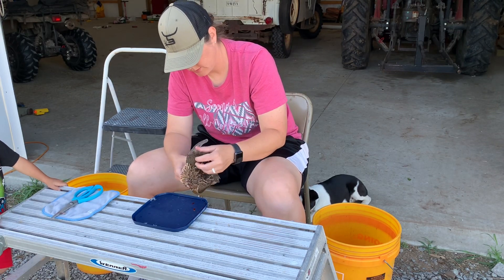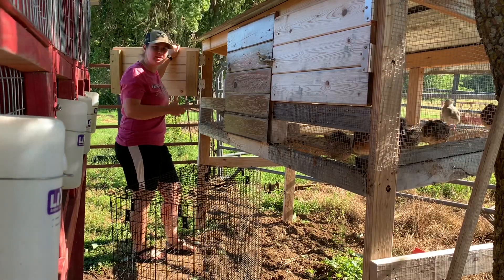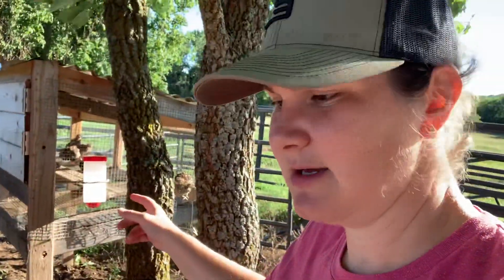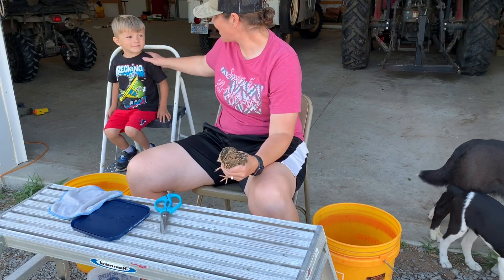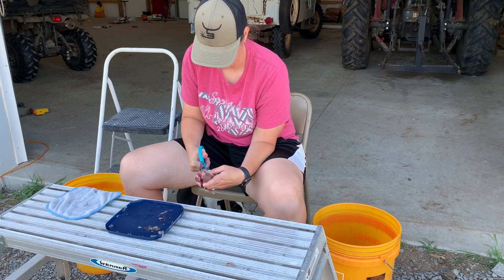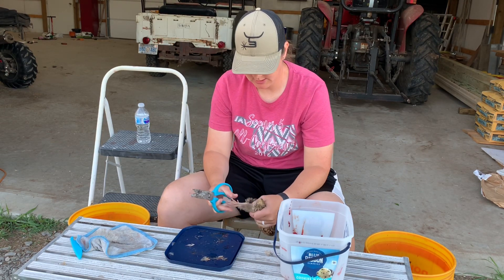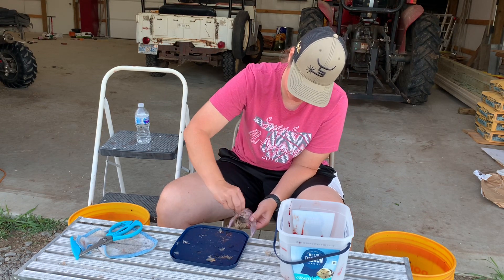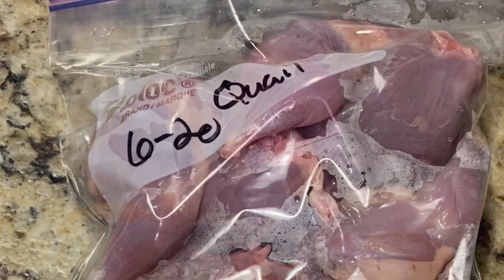Harvesting Quail | Beginner Tips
Harvesting quail is a great place to start on your journey to being self reliant. They grow quick and are fairly easy to process. On this video, Cassie shows you the easiest way to process quail. There are lots of videos out there to get you started. All you need is a sharp pair of scissors, a few buckets, some water and patience. We are so appreciative to all your support. God Bless

Poultry Scissors
Best Rabbit Feeder
RentACoop 1L Automatic Waterer
Razor Dirt Bike
Razor Moped Scooter
T-Post Puller
Ranger’s Crocs
Gary and Cassie’s Crocs
Quail Egg Scissors
Slide Box Knife
Rabbit Nesting Box
Hoss Tools Harvest Bucket
Gravity Flow Nipple Connector
DeWalt Drill
DeWalt Sawzall
Cub Cadet Tiller
4ft LED  Barrina Shop Lights (ceiling)
Presto Dehydrator
Gary’s Carhartt Short Sleeve
Gary’s Ariat Work Boots
Hey Dude Shoes
Cattle Bander
Cattle Ear Tagger
Ear Tags
Quail Feeder
Quail Waterer
Black Tub
Ransom’s Gator
Ransom’s Tractor
Yamaha 12” Child’s BMX Bike